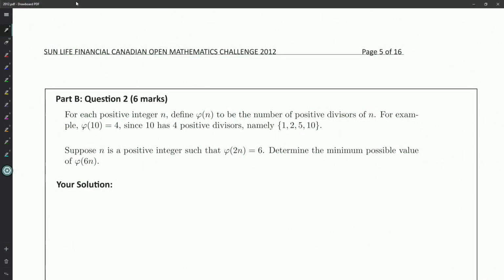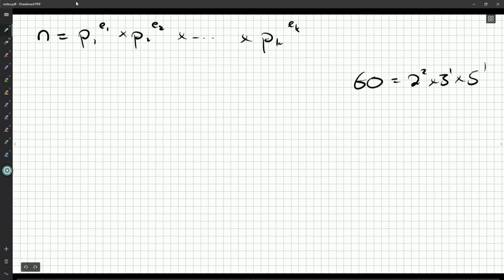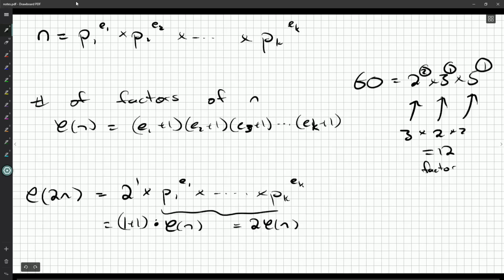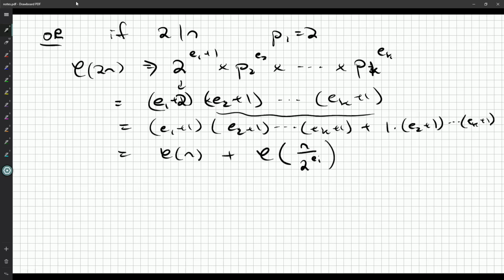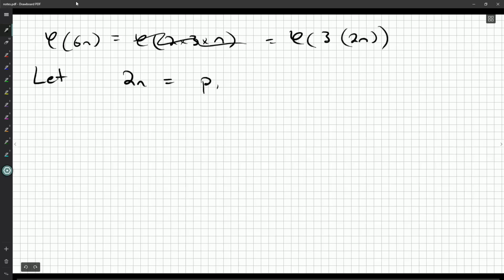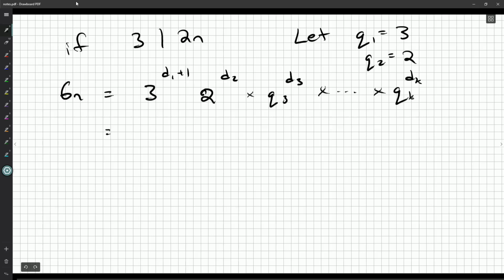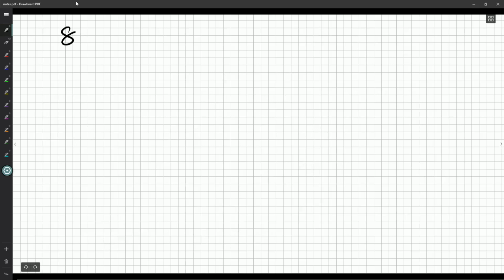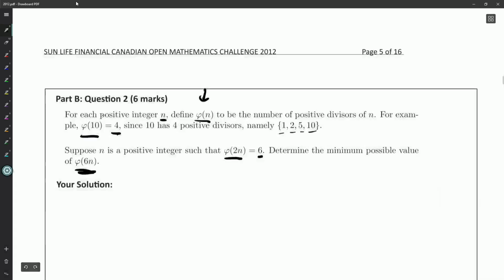COMC 2012 B2